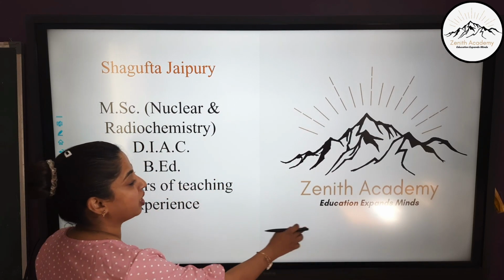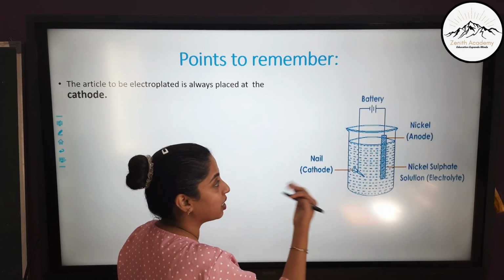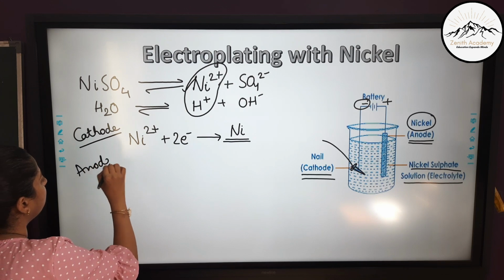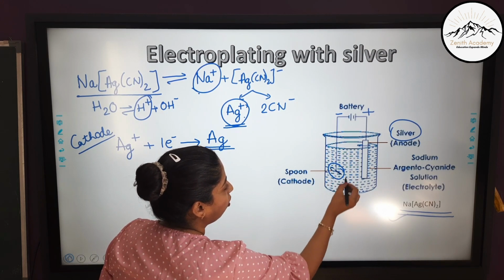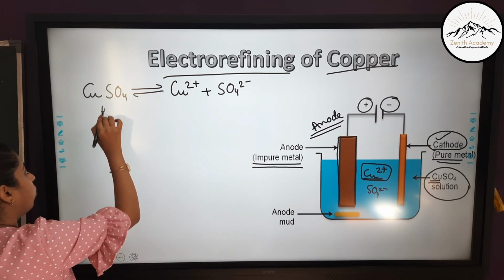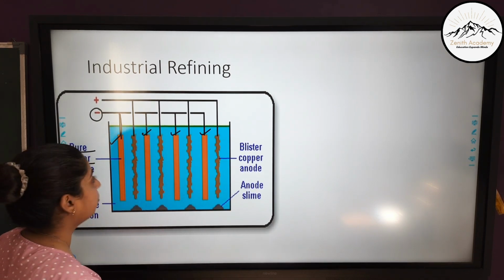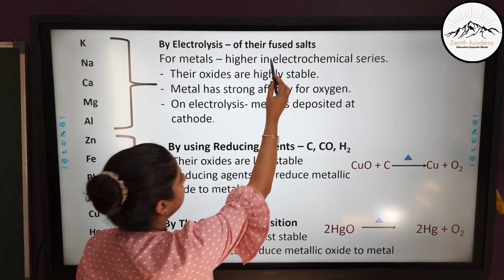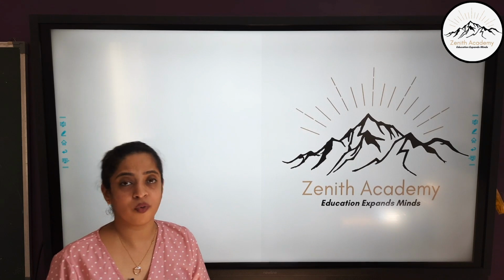Electrolysis (Part7)-Applications of Electrolysis|Electroplating, Electrorefining,Electrometallurgy.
ICSE Class 10 Chemistry || Electrolysis (Part 7)
- Applications of Electrolysis.
Electroplating,
Electrorefining,
Electrometallurgy.